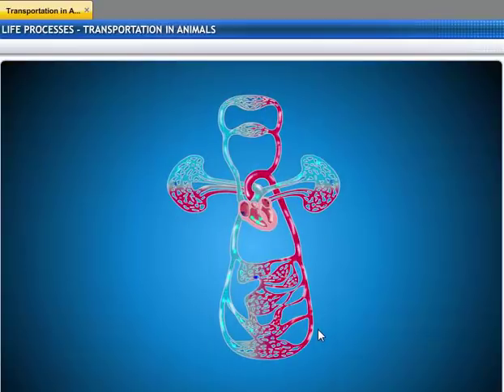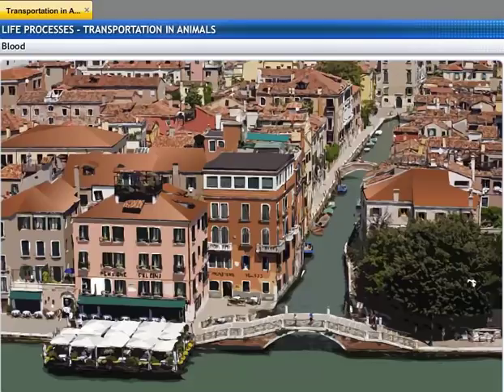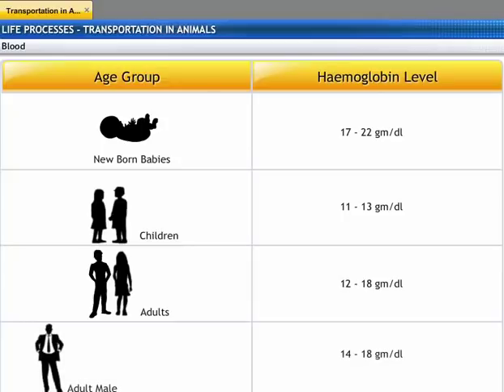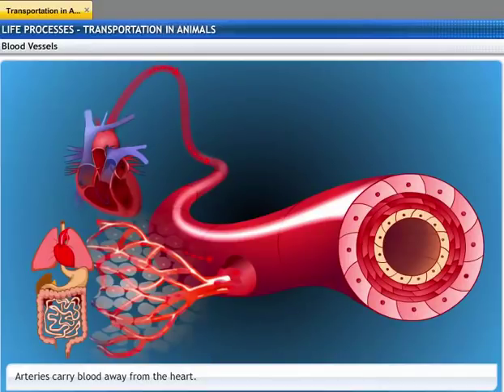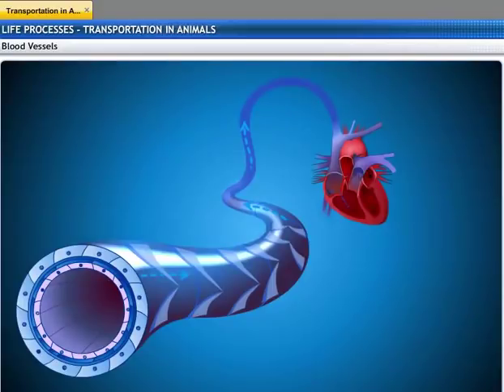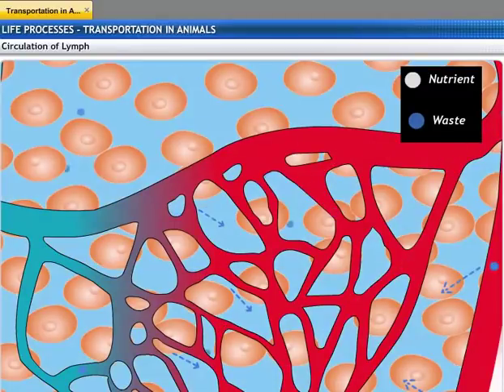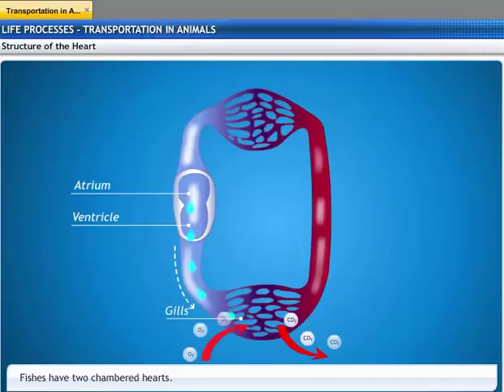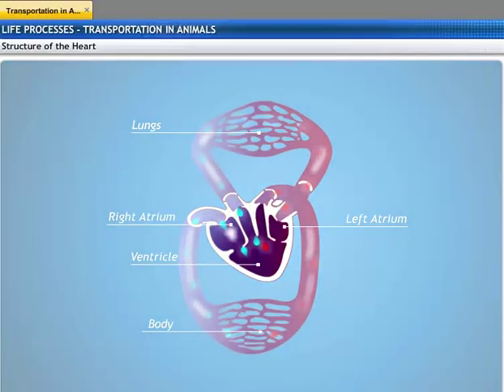CBSE Class 10 Science, Life Processes -4, Transportation in Animals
This is the 3d animated lesson of CBSE Class 10 Science, Life Processes -4, Transportation in Animals, by Shiksha House with explanation which is very interesting and easy to understand way of learning by Shiksha House. Shiksha House is an Education related Channel to teach CBSE, ICSE, NCERT and state board lessons. Shiksha House uploads videos of all Subjects of Secondary, Higher secondary Education. Shiksha House teaches in very interesting way with easy to understandable 3d Animated Video Lessons. For Physics 12